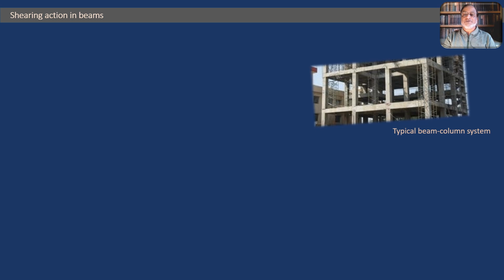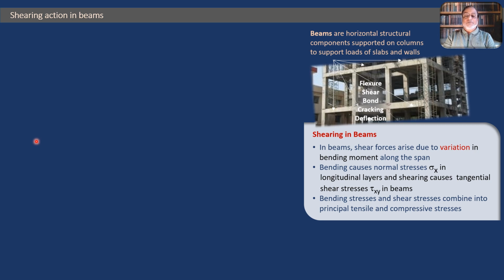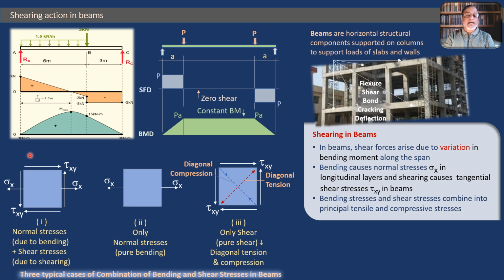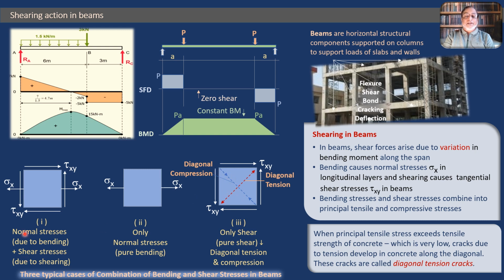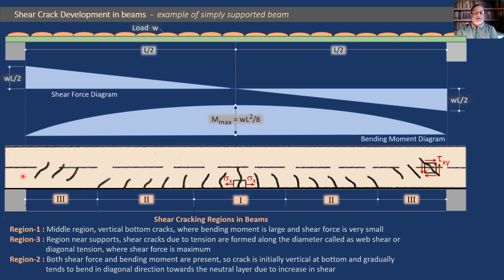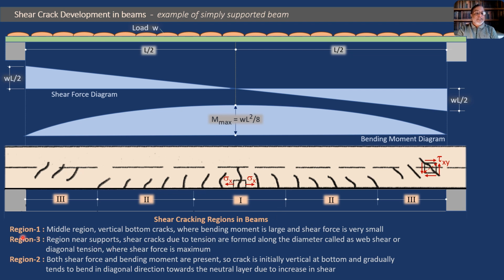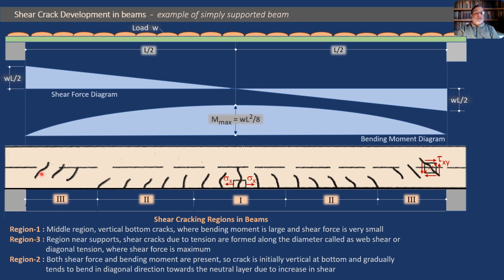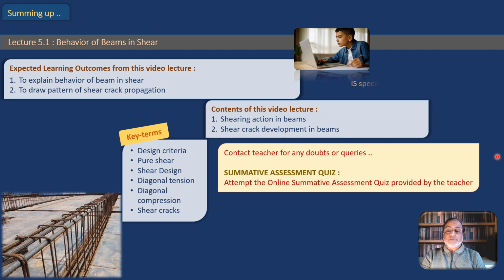Structural Design with Upen : Design of RCC Structures : RCC 5.1 Behavior of Beams in Shear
Welcome to my series of Video Lectures on Structural Design ..